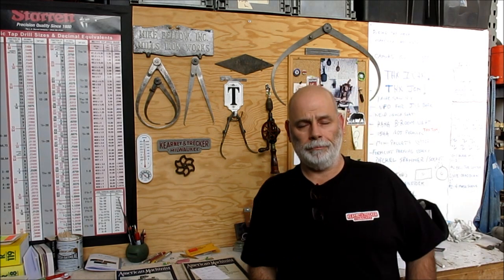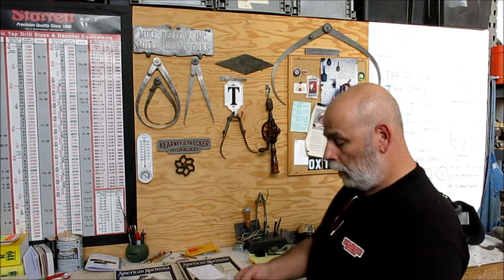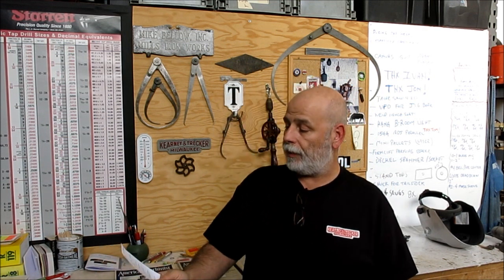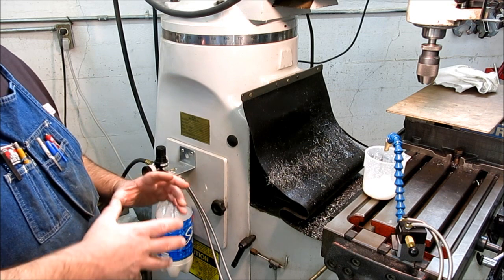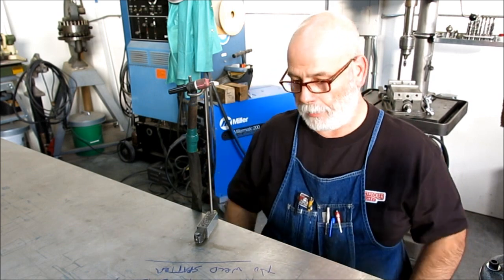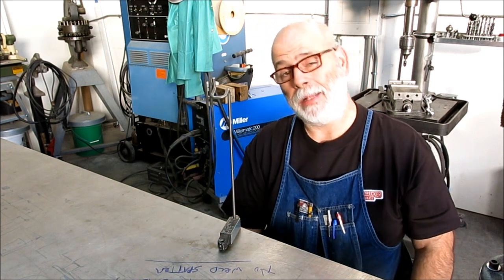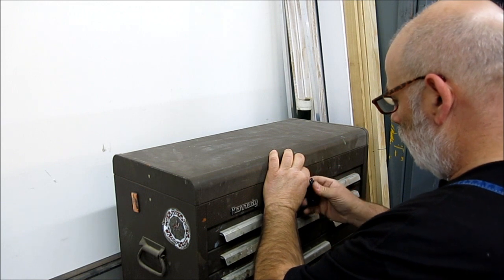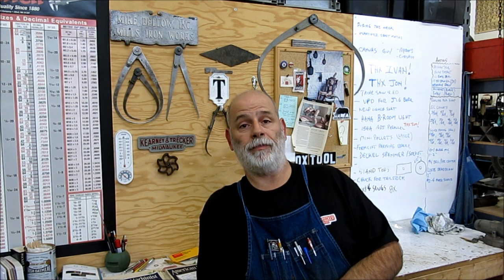Meatloaf 4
Monday night meatloaf episode. A little of this and a little of that. We thank some viewers for their special contributions to the show. We do a demonstration of the OX tool 2L coolant dispenser system. Along the way we tell a shop story about welding and why its good to stow your TIG torch properly.